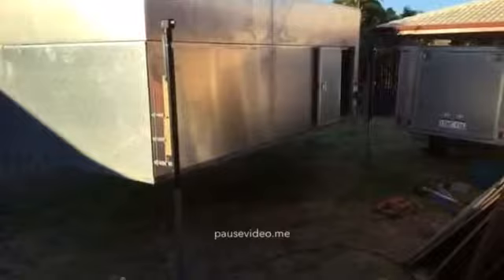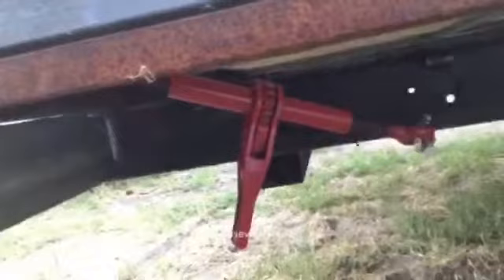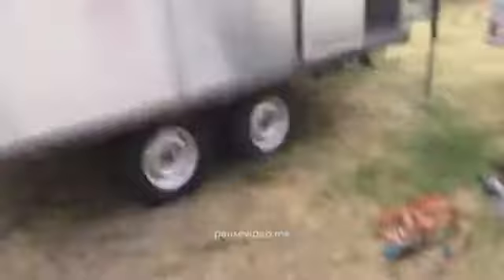Putting the motorhome on the trailer